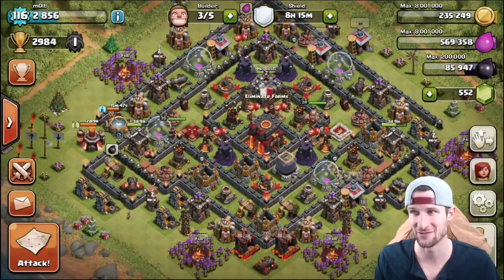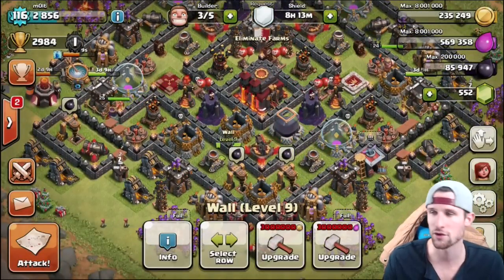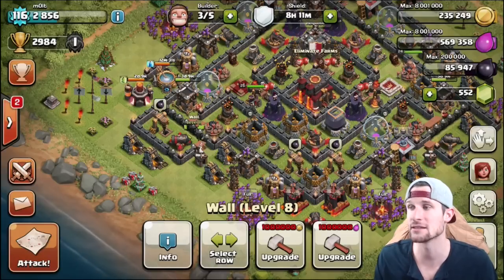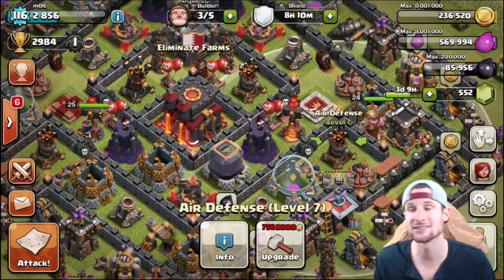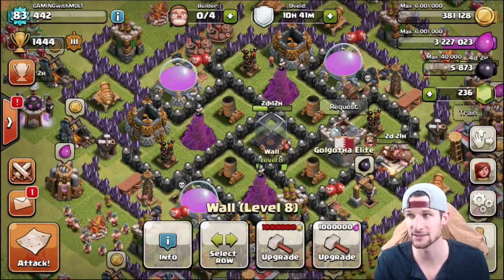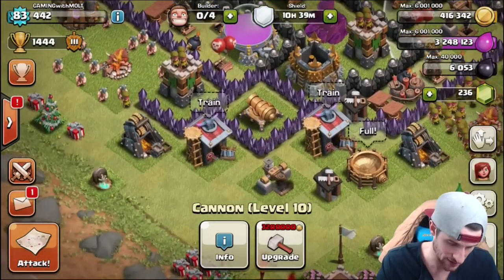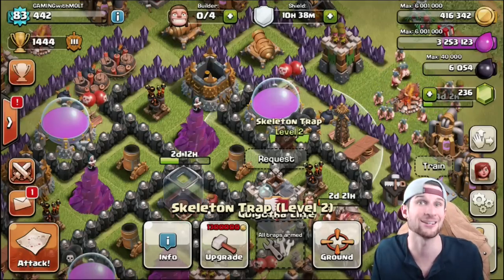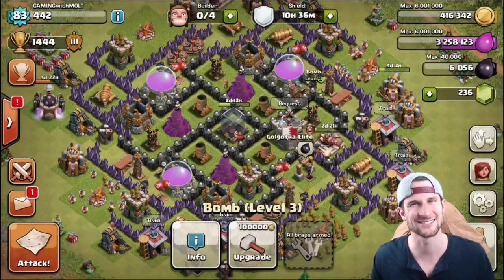CLASH OF CLANS :: BASE BUILDING FUNDAMENTALS :: BASE DESIGN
Learn the fundamentals to base building in Clash of Clans. Clash of clans requires a lot of strategy, and not just with attacking but defending! Defend your Clash of clans base with these fundamentals!

Clash of Clans Gameplay With Molt | Clash of Clans Raids. Townhall 7, Townhall 8, Townhall 10 Clash of Clans Bases. Clash of Clans Free Gems